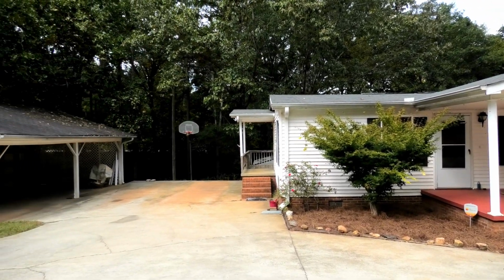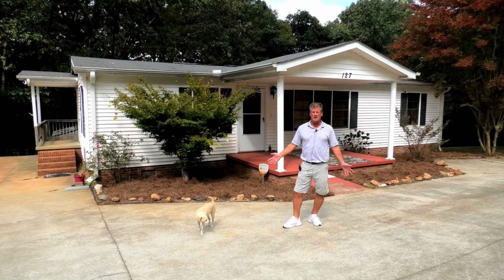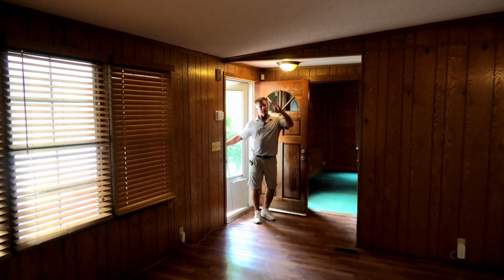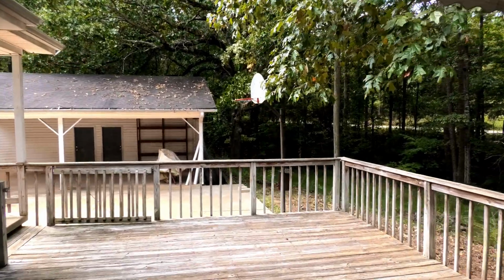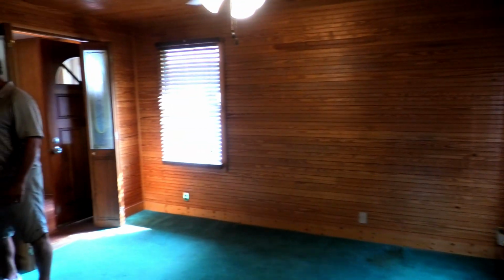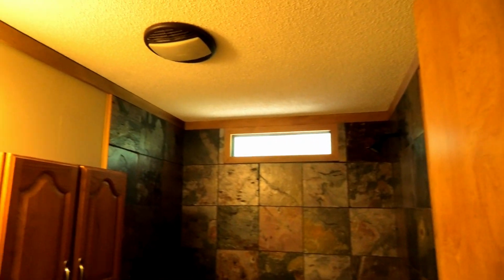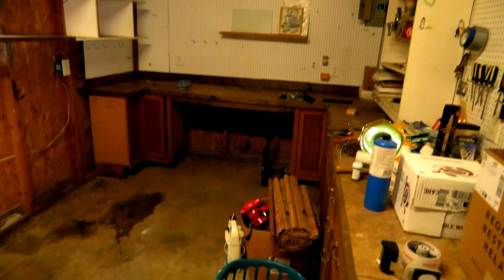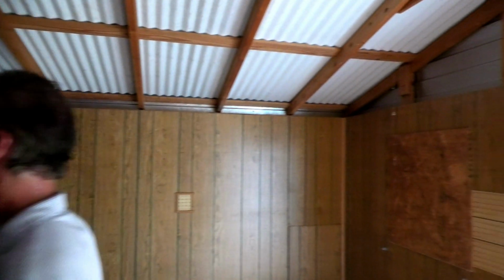Walk Through w Aerial 127 Sugar Hill Rd Mike Matt Roach Top Guns Realty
Video walk-through with aerial video. 127 Sugar Hill Rd. Seneca, SC. Over an acre of property with a home in place close to Lake Keowee. Lots of storage, carport with workshop and 2 additional storage buildings. Lots of driveway to park multiple vehicles. The property is unrestricted and fronts two roads. Nice opportunity!